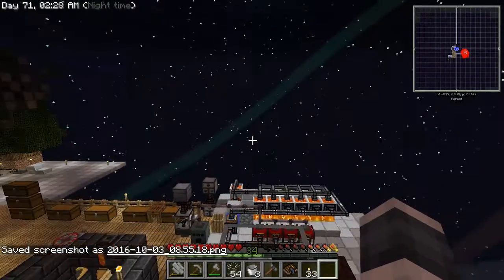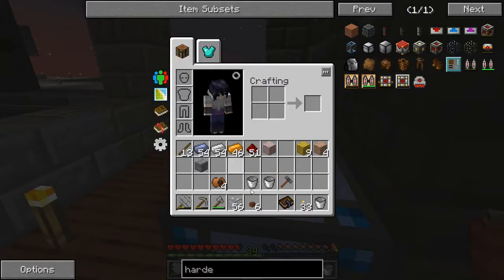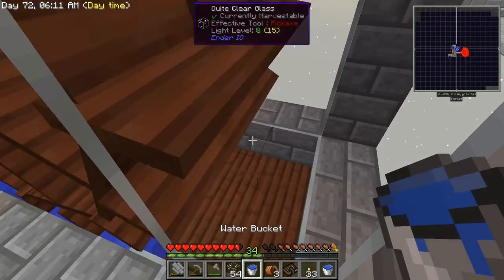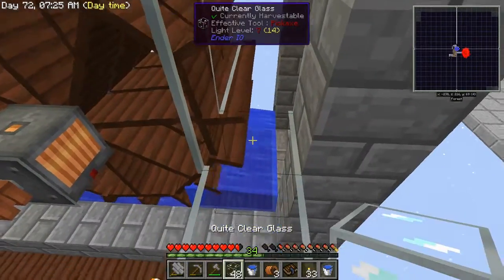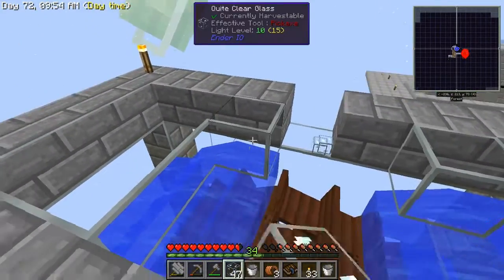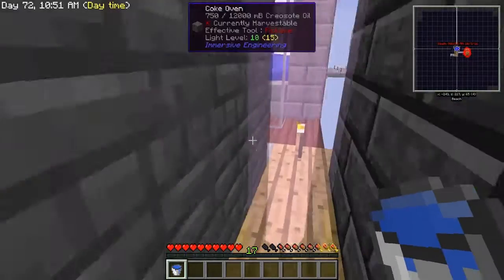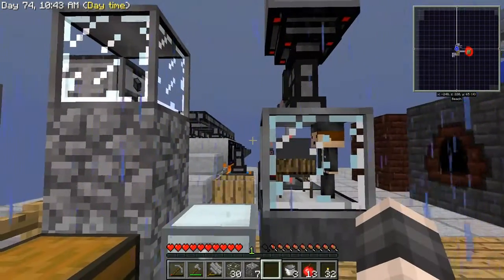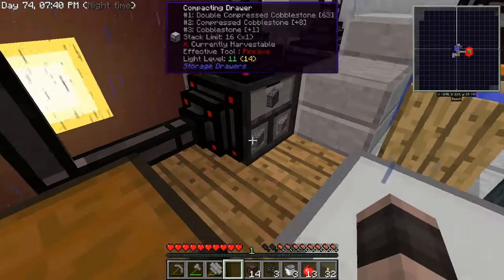Sky Factory 2.5 E-07 - Auto hammer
Today we improve out water wheel. Then we can  automate our resources.